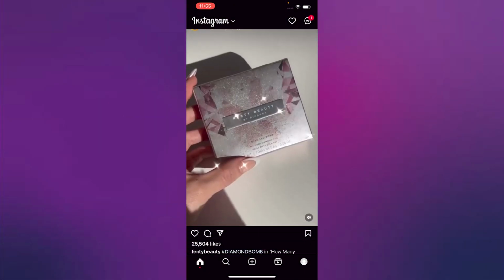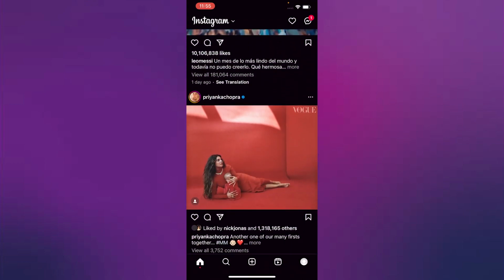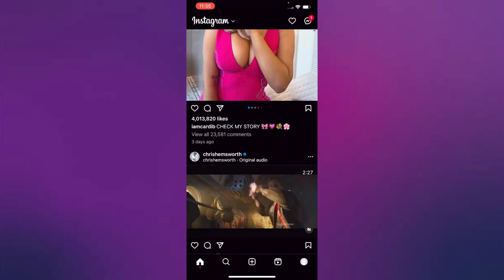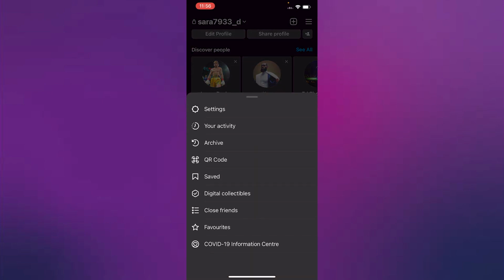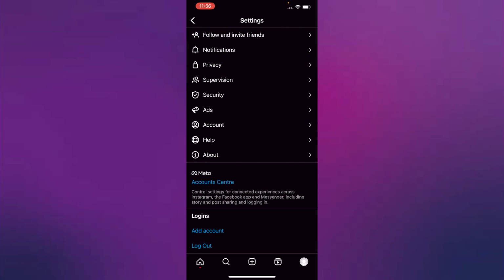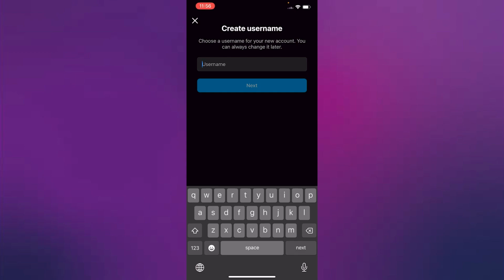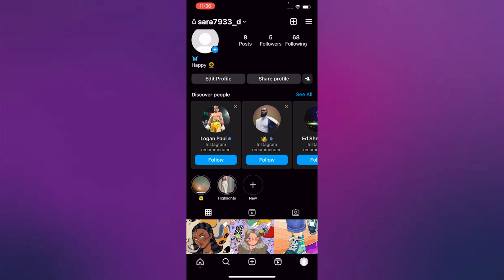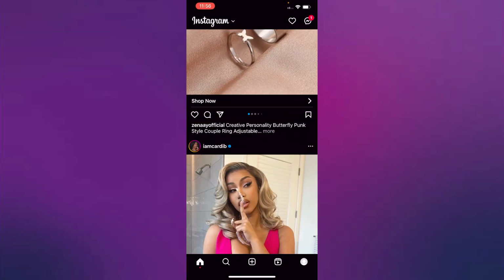How To Guide Easily Add Multiple Accounts on Instagram - Step-by-Step Guide 2023 (Updated)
Learn how to add multiple accounts on Instagram in this easy-to-follow tutorial! Whether you're a business owner, influencer, or just want to separate your personal and professional profiles, this video will show you the step-by-step process for adding and switching between accounts on the popular social media platform.

In today's digital age, having a strong online presence is crucial for personal and professional growth. And what better way to boost your online presence than by leveraging the power of social media? Instagram, in particular, is a great platform for sharing your thoughts, experiences, and visuals with a global audience. However, managing multiple accounts can be a bit tricky, especially if you're juggling between your personal and professional profiles. That's why we've put together this comprehensive tutorial on adding and switching between multiple accounts on Instagram.

In this video, we'll walk you through the step-by-step process of adding multiple accounts on Instagram. We'll start by showing you how to access the settings menu and then move on to the process of logging in and out of different accounts. We'll also cover some important tips and tricks to help you keep your accounts organized and secure.

One of the key benefits of having multiple Instagram accounts is that it allows you to separate your personal and professional lives. For example, if you're a business owner, you can use one account for your business and another for your personal brand. This way, you can keep your personal life private and focus on building your professional network. Similarly, if you're an influencer, having multiple accounts can help you segment your audience and target specific niche markets.

Another benefit of having multiple accounts is that it allows you to track your progress and growth. By keeping a separate account for your business or brand, you can track your audience engagement, follower growth, and other key metrics. This can help you make data-driven decisions and improve your overall online presence.

In addition to the benefits, there are also some important security considerations when managing multiple accounts. For example, it's important to use a unique password for each account, and to avoid logging in to your accounts on public or shared devices. We'll show you how to keep your accounts secure and protect your personal information.

In conclusion, managing multiple accounts on Instagram can be a bit tricky, but with the right knowledge and tools, it's easy to do. By following the tips and tricks outlined in this tutorial, you'll be able to efficiently manage multiple accounts and take your online presence to the next level. So, watch the video now and start mastering the art of adding and switching between multiple accounts on Instagram!

From the settings menu to logging in and out, we cover everything you need to know to efficiently manage multiple Instagram accounts. Don't miss out on the tips and tricks for keeping your accounts organized and secure. Watch now and take your Instagram game to the next level!